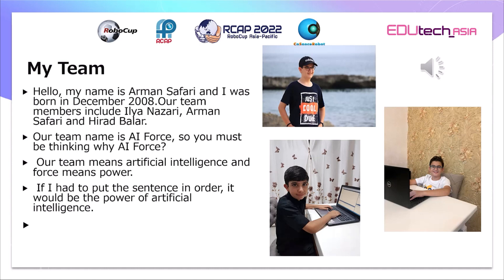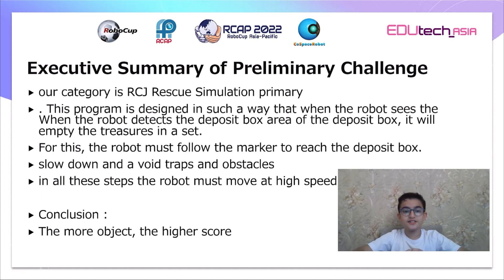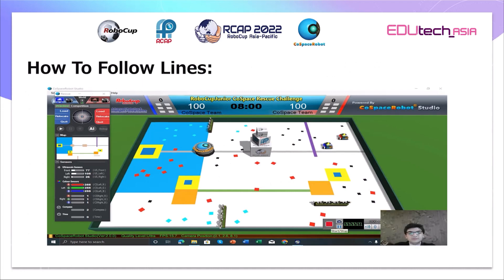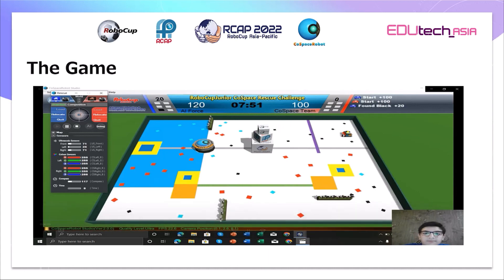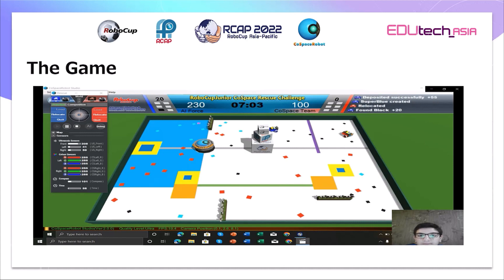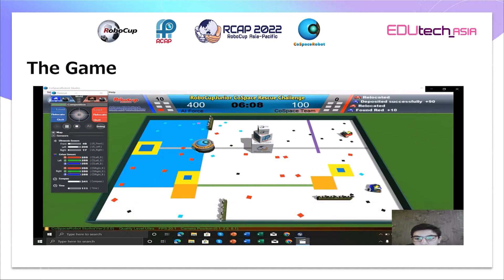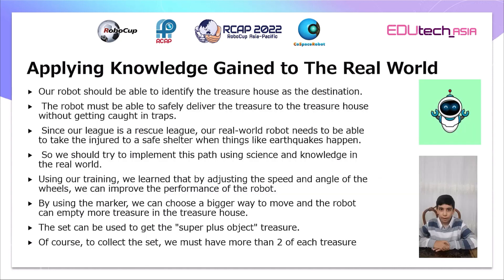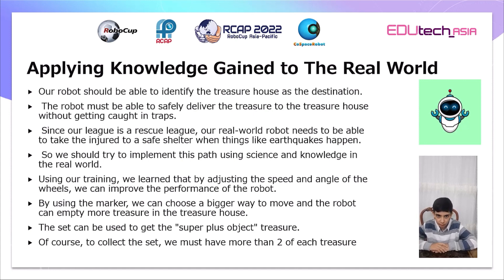R22.9.2 - IR9096 - Finalist Presentation - RCJ Rescue Simulation (CoSpace) Primary - RCAP 2022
Category:       RCJ Rescue Simulation (CoSpace), Primary
Team ID:         RCAP22IR9096
Team Name:  AI Force
Institution:      Ide Bartar Institute
Region:           Iran

The award consists of five categories:
𝗣𝗲𝗼𝗽𝗹𝗲’𝘀 𝗖𝗵𝗼𝗶𝗰𝗲: in recognition of Sharing Video with 𝙈𝙤𝙨𝙩 𝙇𝙞𝙠𝙚𝙨
𝗘𝗱𝘂𝗰𝗮𝘁𝗶𝗼𝗻𝗮𝗹 𝗩𝗮𝗹𝘂𝗲: in recognition of Sharing Video with 𝙃𝙞𝙜𝙝𝙚𝙨𝙩 𝙒𝙖𝙩𝙘𝙝 𝙏𝙞𝙢𝙚
𝗖𝗼𝗺𝗺𝘂𝗻𝗶𝘁𝘆 𝗔𝘄𝗮𝗿𝗲𝗻𝗲𝘀𝘀: in recognition of Sharing Video with 𝙈𝙤𝙨𝙩 𝙎𝙝𝙖𝙧𝙚𝙨